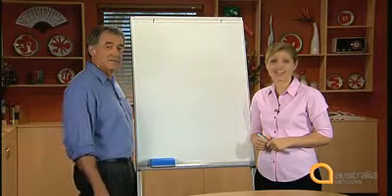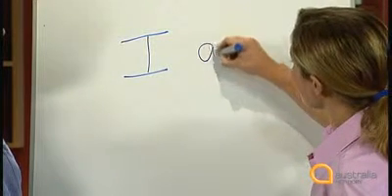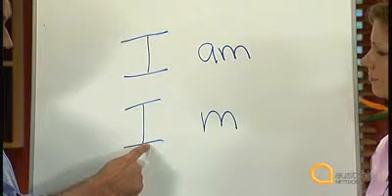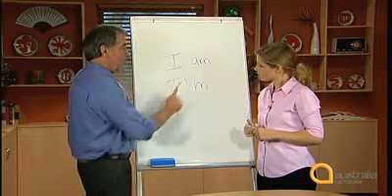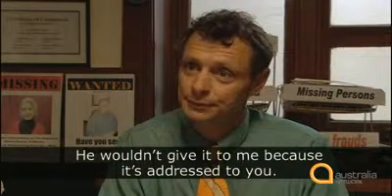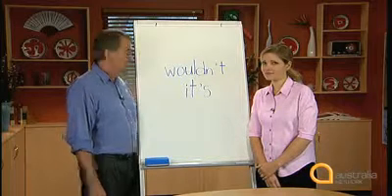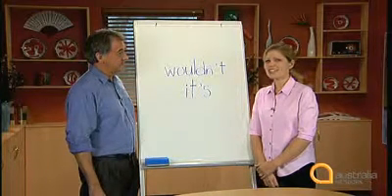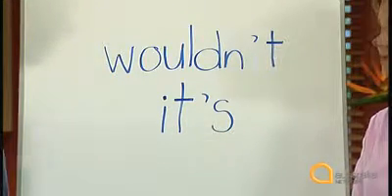Episode 19 I haven't found him